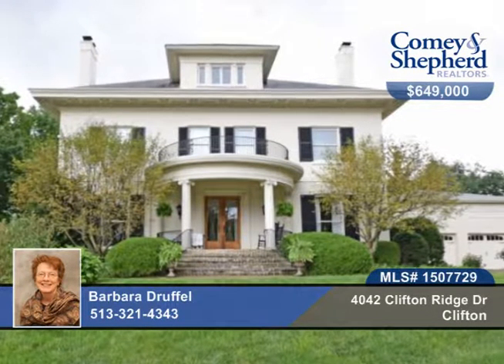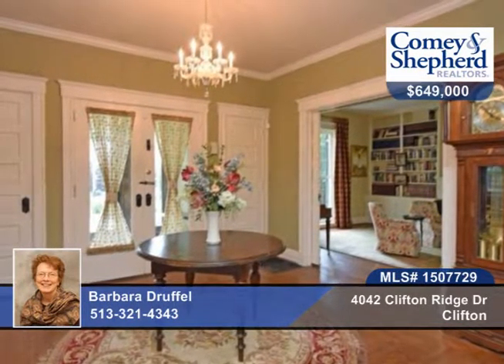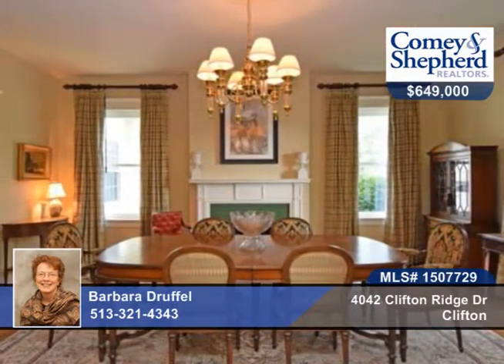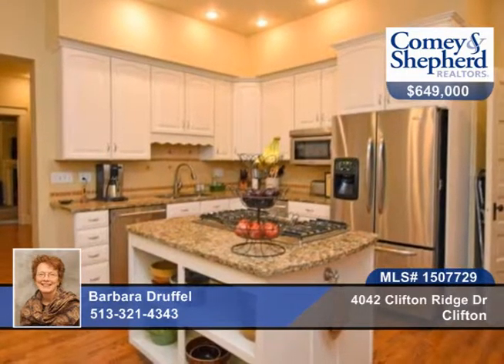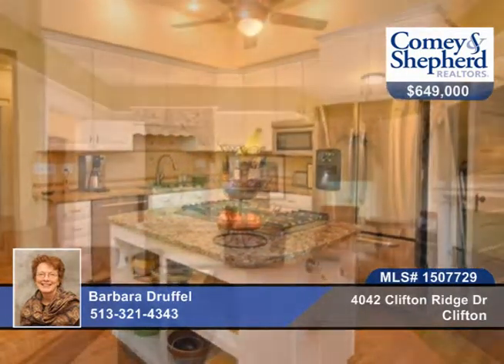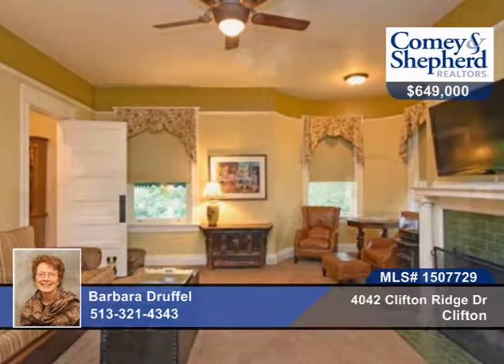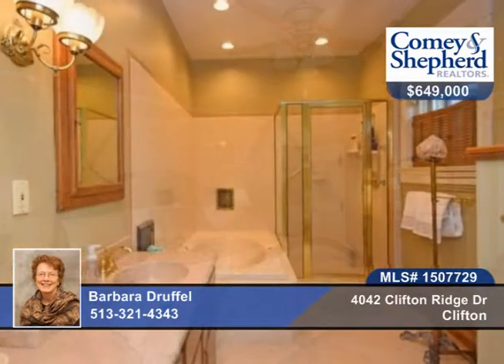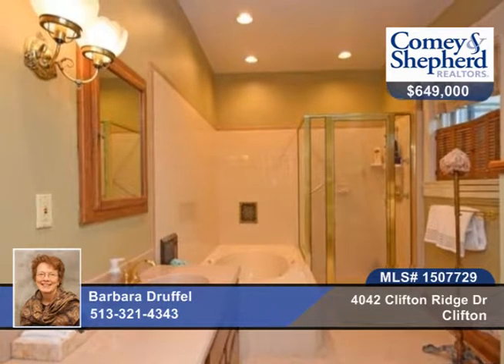4042 Clifton Ridge Dr Clifton, OH | MLS# 1507729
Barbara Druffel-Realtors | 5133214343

Well-maintained stately home was the original manor home for the area; modernized to create a home that respects its history and quality while creating a home for today's modern household. Generous, well-connected, and open floor plan where formal meets casual, attached 2 car garage, and a modern country kitchen. Usable bright finished LL w/walkout.